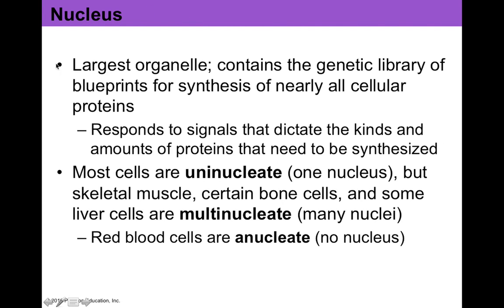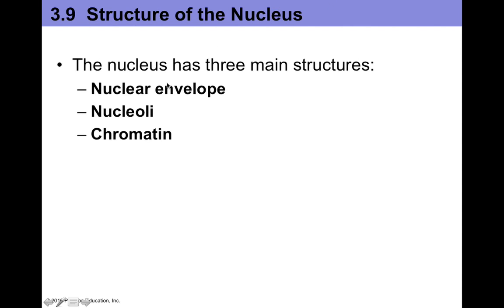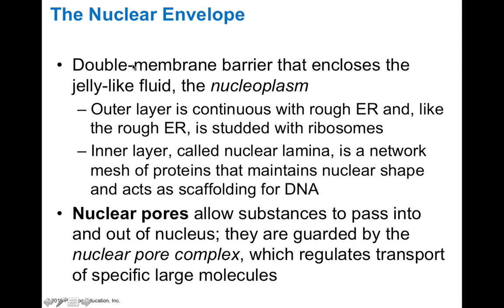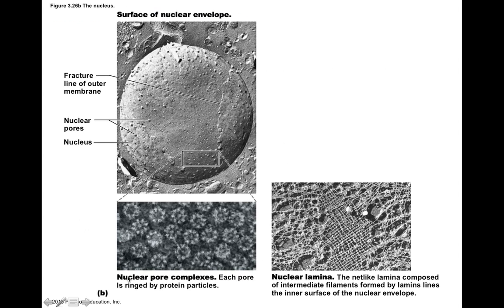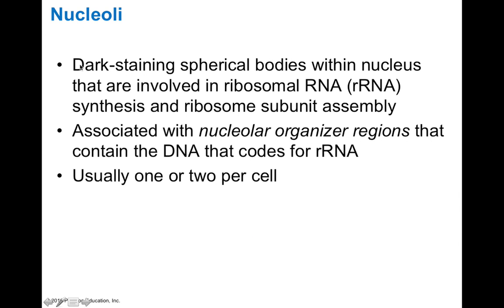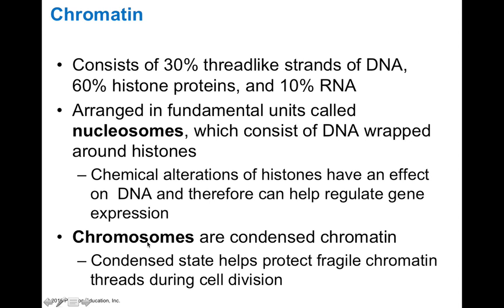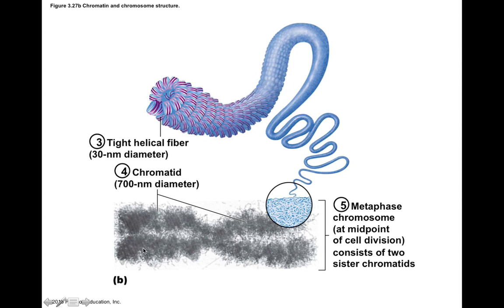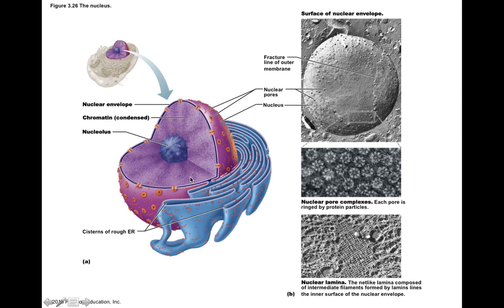Chapter 3.9 Structure of the Nucleus BIO201